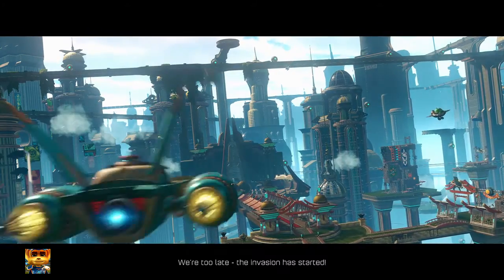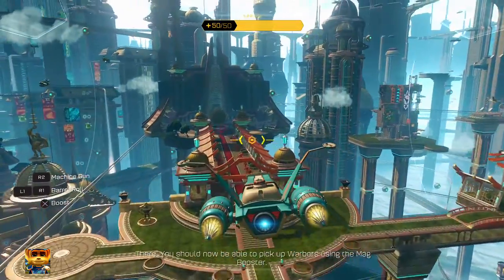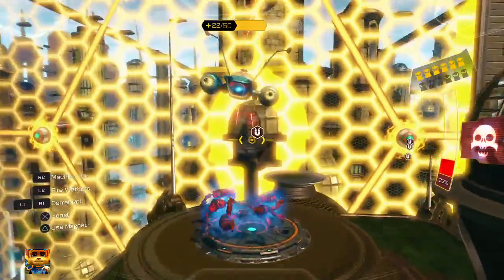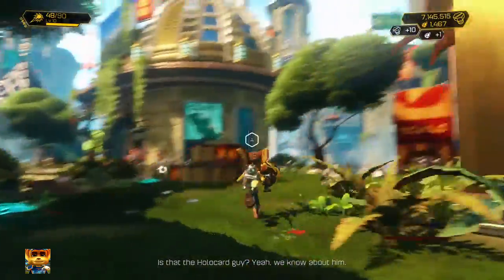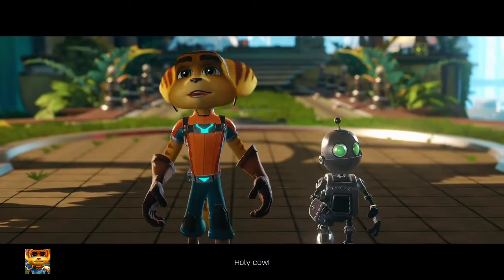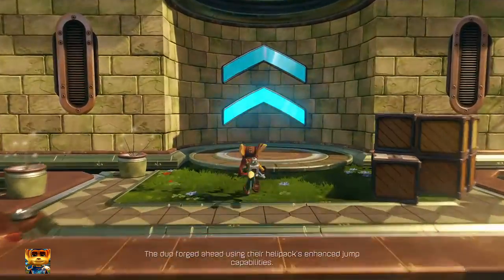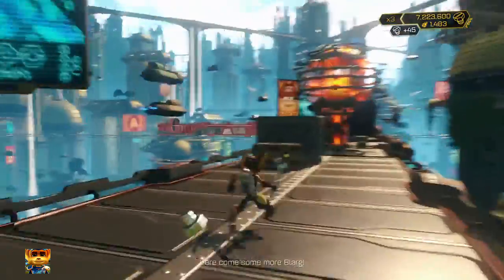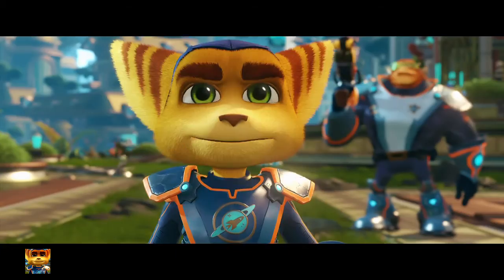Ratchet & Clank PS4 | New Game ++ Episode 5 | Most of Kerwan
No RYNO, all weapons at lv 10